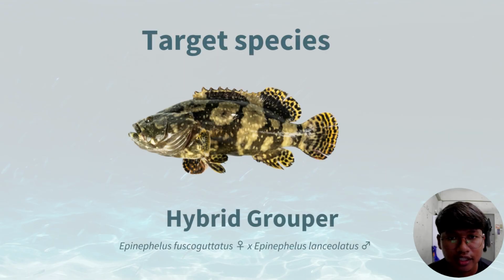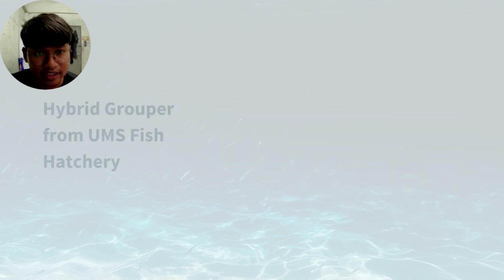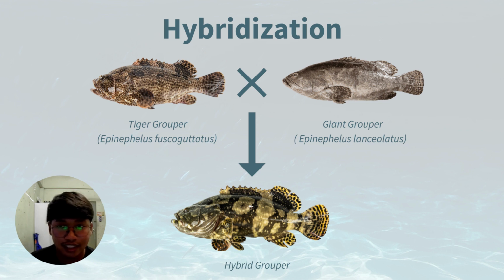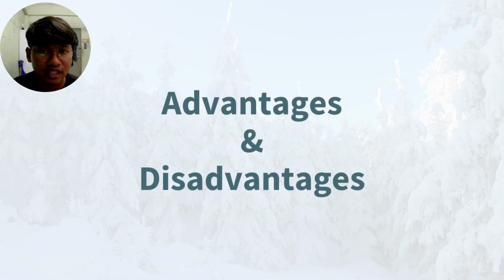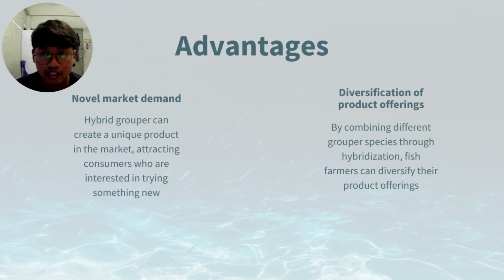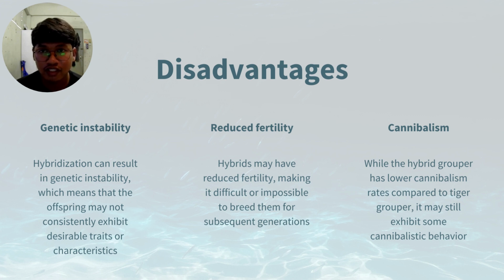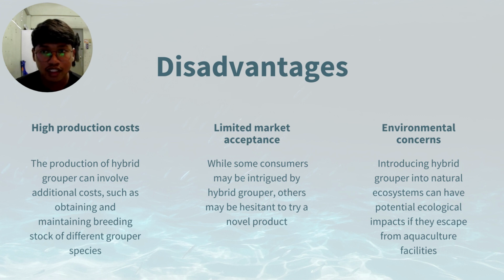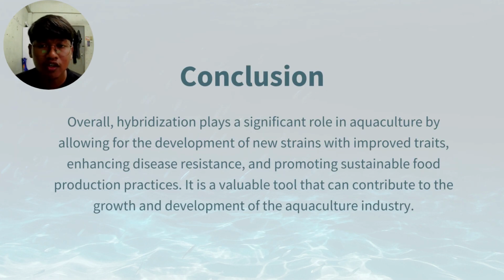SELECTIVE BREEDING AND HYBRIDIZATION (Epinephelus fuscoguttatus ♀ x Epinephelus lanceolatus ♂)